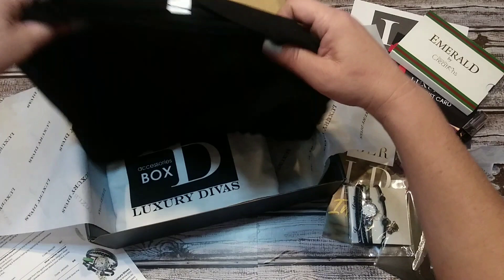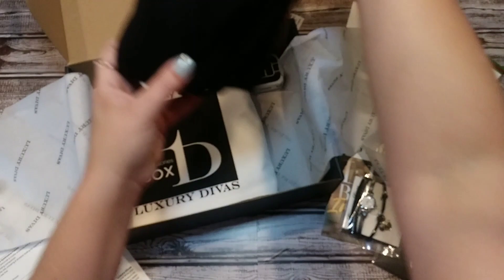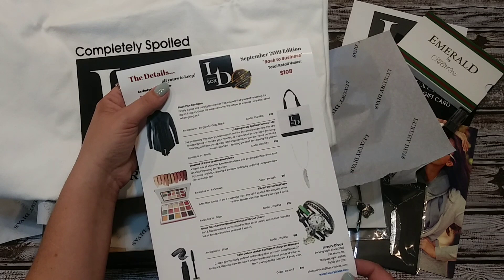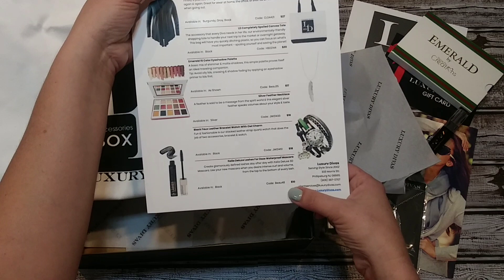Luxury Divas LD Accessory Box September 2019 Unboxing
Ipsy!

Mint Mongoose Jewelry Sunscription - $5 off your first box :)